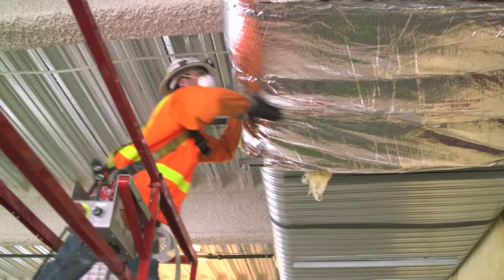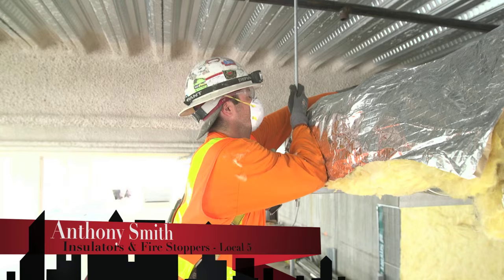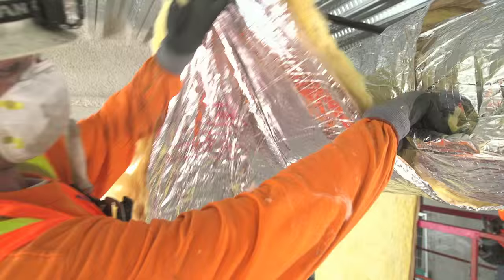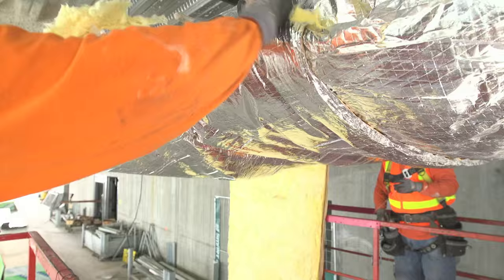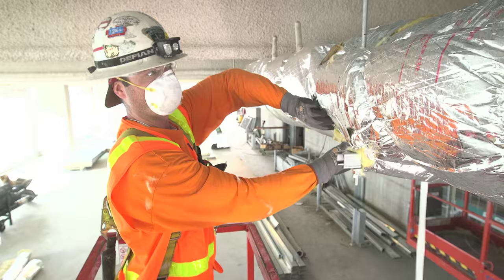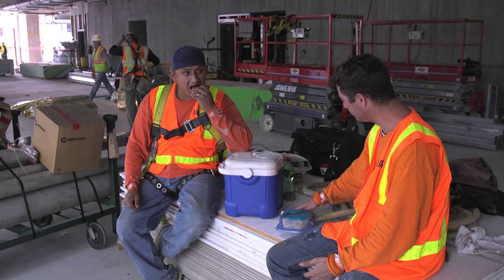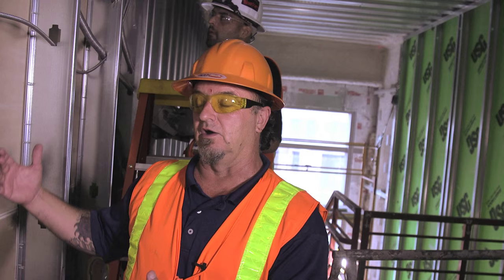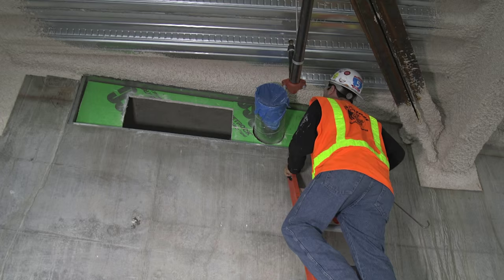Insulators & Fire Stoppers Local 5 Building the Wilshire Grand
Local 5 members work at the Wilshire Grand - saving energy through insulation and protecting the building and residents in case of fire